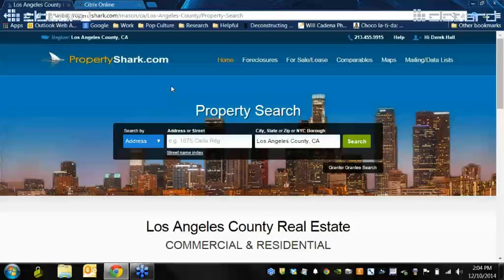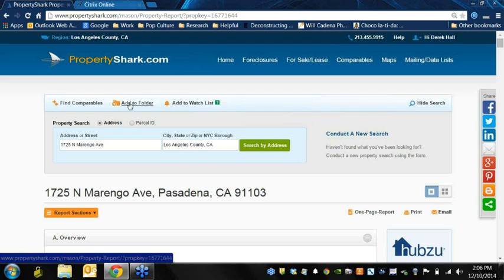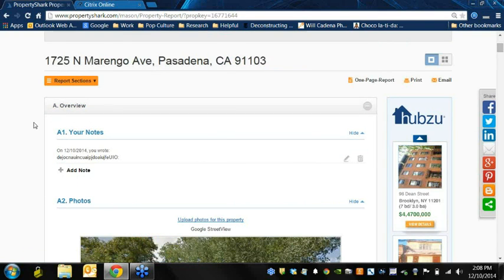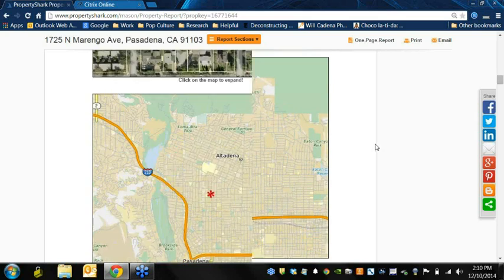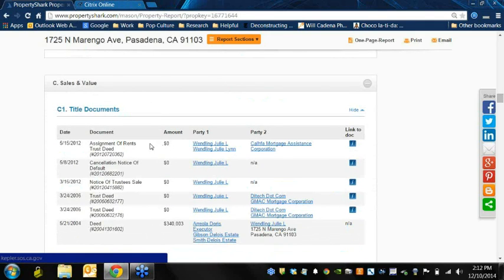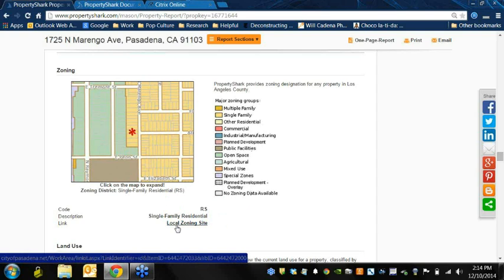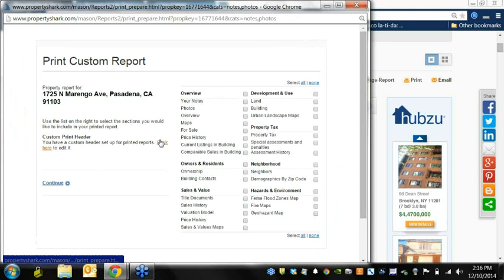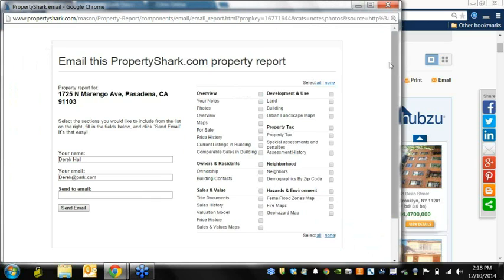PropertyShark Offers Reliable Property Information in California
PropertyShark collects real estate data from multiple sources into a single property research portal, making it easy for you to access the property data you want.